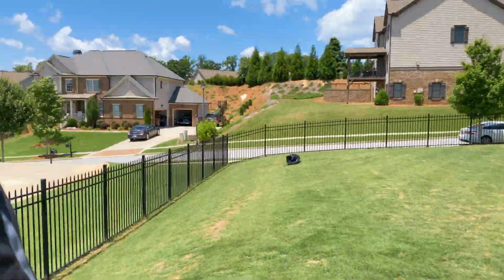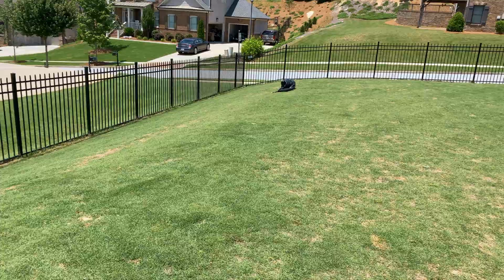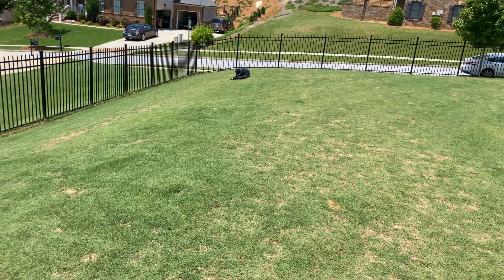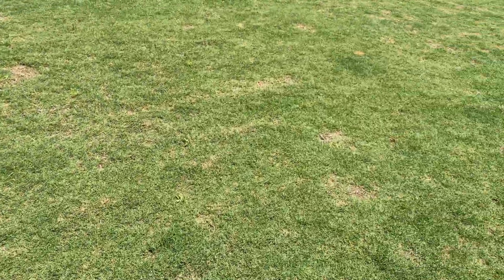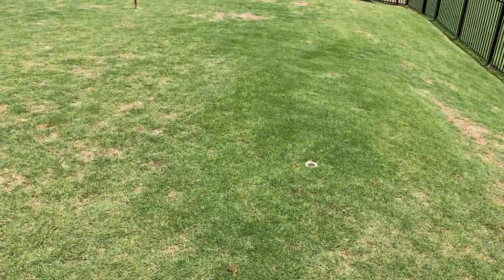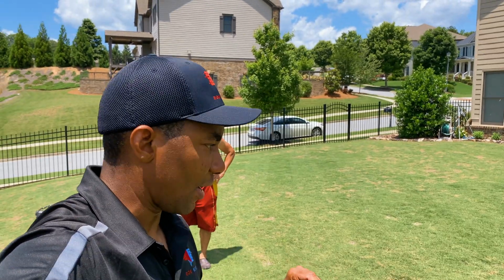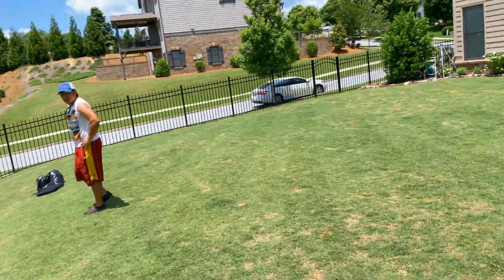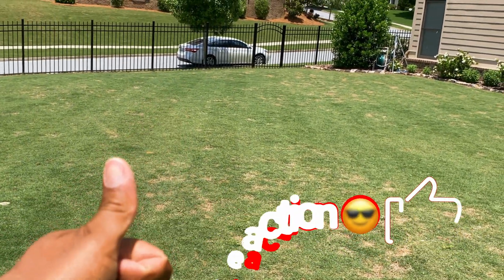[LAWN CARBON] How to [FIX an UGLY LAWN] | Golf Course Lawn RENOVATION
How to fix an ugly lawn is a question a lot of home owners face. In this episode we apply Lesco CarbonPro to Alex's lawn. It's an organic soil enhancer that improves soil quality which helps grow stronger roots. Stronger roots equals healthier grass that is more resistant to drought. It also help the turf maintain its color even when under stress.

As the series progresses, we'll document a process that YOU can follow to transform your ugly lawn to a golf course lawn. In this episode we talk about the benefits of carbon soil enhancements to your lawn care program.

Carbon Pro L is a liquid fertilizer that contains humic acid, kelp extract and other microbials that conditions the soil to improve plant health. CarbonPro also contains iron as a micronutrient to help improve turf green up. It's a liquid organic fertilizer offering manufactured by Mirimichi Green for Lesco.  Mirimichi Green is a leading producer of carbon soil amendment technology.

Carbon Pro is similar to other carbon fertilizers like Carbon X that promotes deeper, stronger roots. Stronger roots allow the  grass to better take advantage of soil nutrients. This improved nutrient uptake makes your turf grass more efficient which allows you to have green grass using less water.

The CarbonPro soil conditioner allows your turf grass to perform better in drought and other stressful conditions. For those either trying to seed new lawns or overseed established lawns, Carbon Pro is similar to Carbon X in that it improves seed establishment. We are using it on Alex's lawn as a liquid aeration tool of sorts that will help improve nutrient uptake.

🌿 Useful Weed Control Links
Spectracide Weed Stop on Amazon
IMAGE Nutsedge Weed Killer on Amazon
Hand Weeding Tool on Amazon

Milorganite Fertilizer on Amazon

Chapin Backpack Sprayer on Amazon

iPhone microphone I use on Amazon

Try Audible and Get Two Free Audiobooks
Try Amazon Prime Music FREE for 30 Days

My Camera

My Microphone

Rode Wireless GO

Rode SmartLav+

Rode SC7 TRS to TRRS Patch cable

Rode SC3 Adapter

Zhiyun Weebill S Gimbal

SmallRig Smartphone Video Rig

Shure MV88